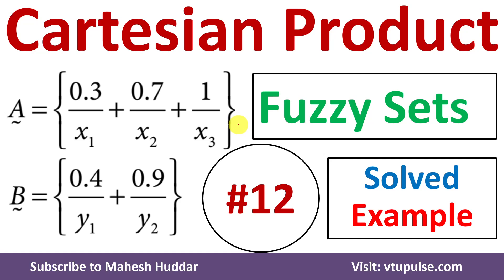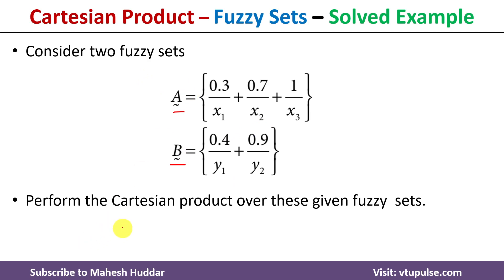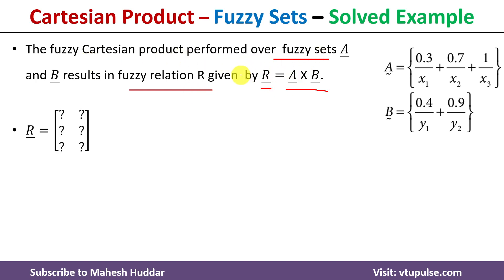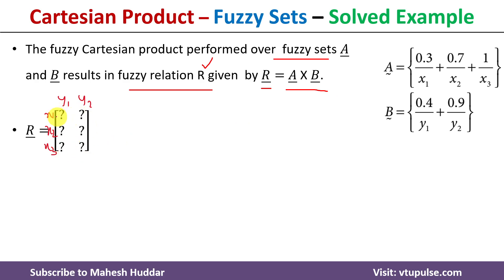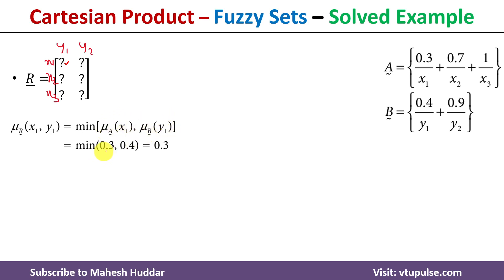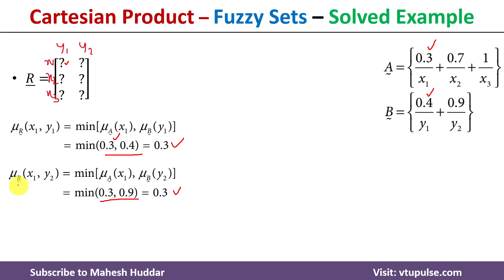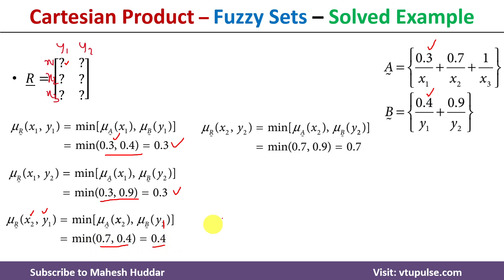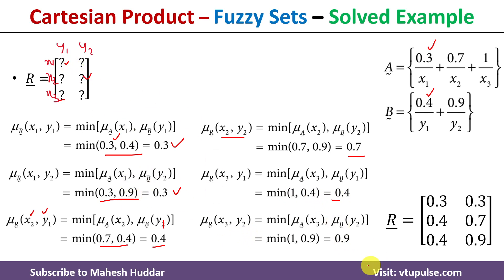12. How to perform Cartesian Product on fuzzy sets Fuzzy Logic in Soft Computing by Mahesh Huddar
12. How to perform Cartesian Product on fuzzy sets Fuzzy Logic in Soft Computing by Mahesh Huddar

The following concepts are discussed:
Cartesian Product,
Cartesian Product between two sets,
Cartesian Product in fuzzy sets,
Cartesian Product fuzzy logic,
Cartesian Product on fuzzy sets,
fuzzy set and Cartesian Product,
fuzzy relation,
Cartesian Product fuzzy relation,
fuzzy relation in the fuzzy set,
fuzzy relation in fuzzy logic